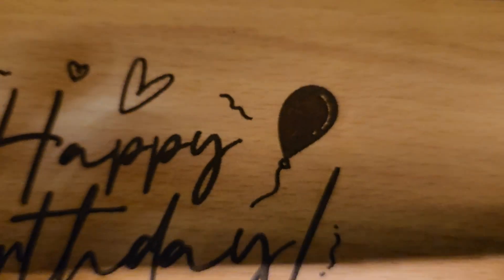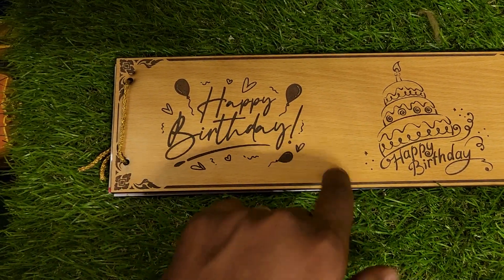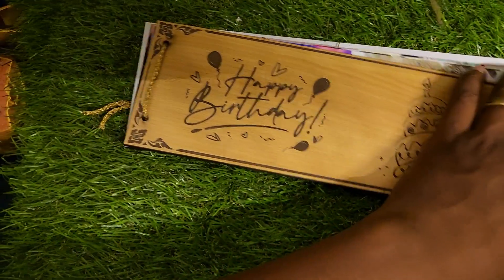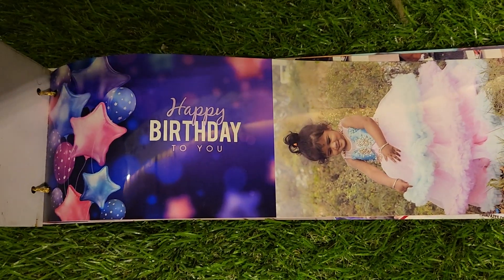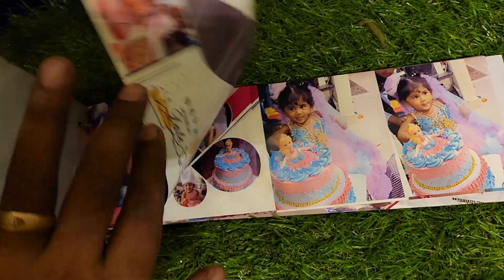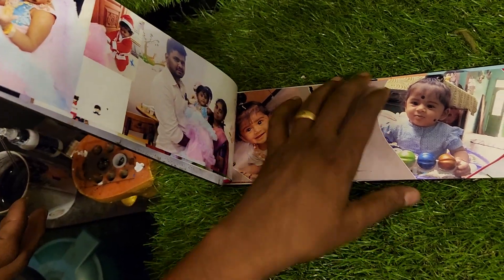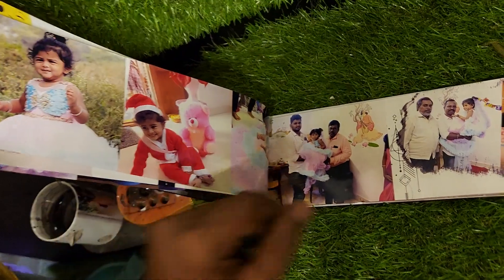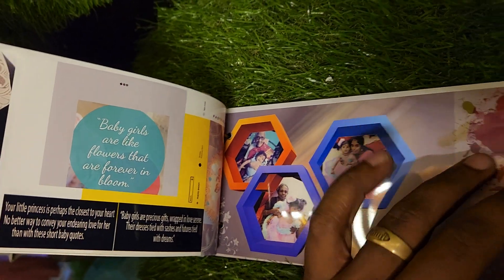Mini Birthday photo album saaraa gifts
all type album available

own manufacturing Products

saaraa gifts
call or whatsapp